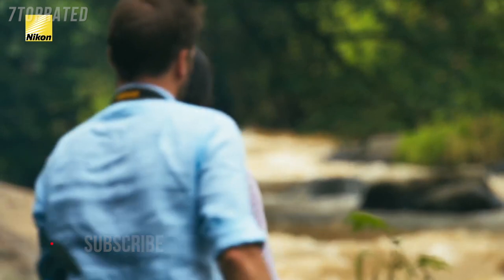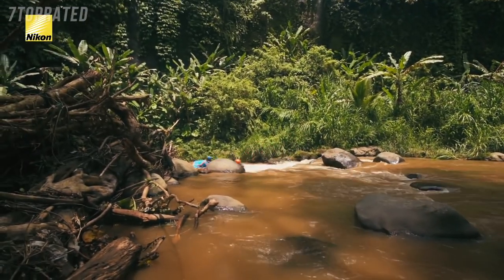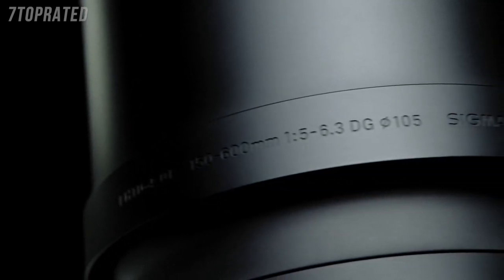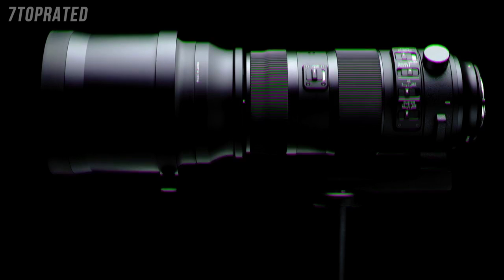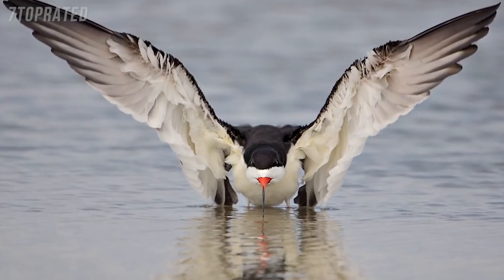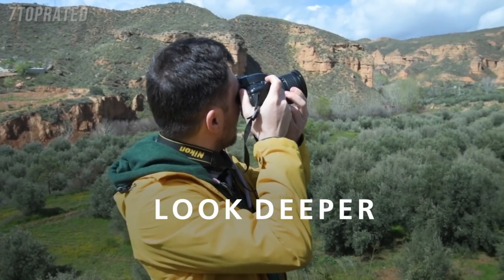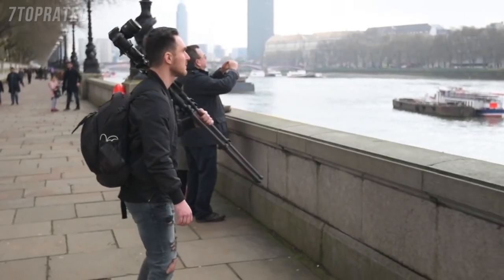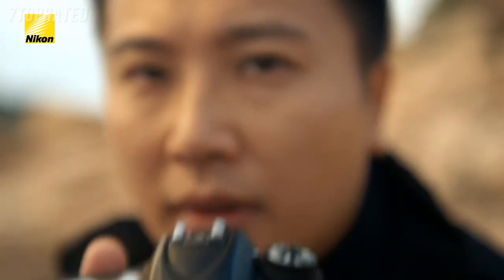5 Best NIKON LENSES 2020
In today's video we've hand-picked the 5 best Nikon lenses for 2020.

► 5. NIKON AF-S DX NIKKOR 55-200mm f/4-5.6G ED VR II Lens
► 4. Sigma 70-200mmF/2.8 DG OS HSM Lens for Nikon
► 3. Sigma 150-600mm 5-6.3 Sports DG OS HSM Lens for Nikon
► 2. Nikon AF-P NIKKOR 70-300mm f/4.5-5.6E ED VR Lens
► 1. Nikon AF-S DX NIKKOR 16-80mm f/2.8-4E ED